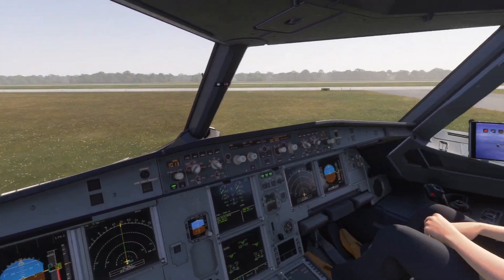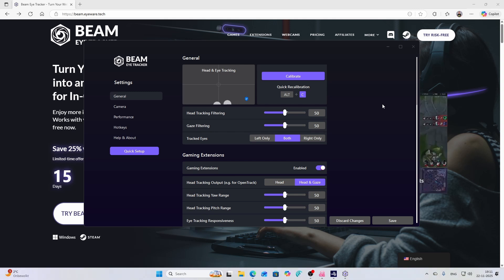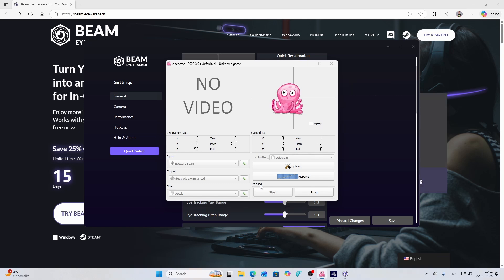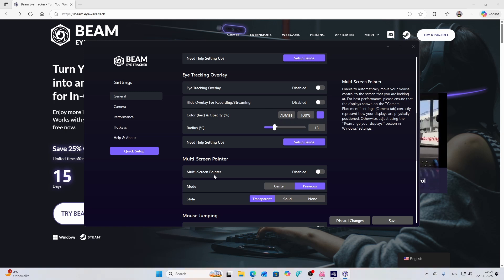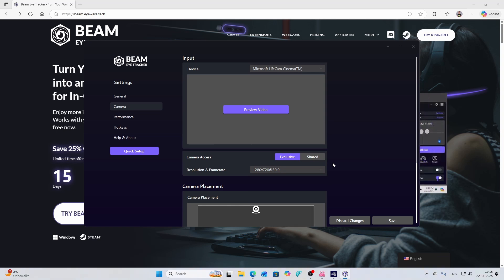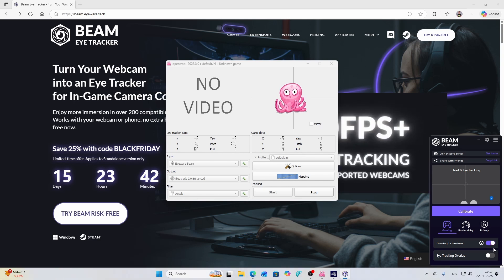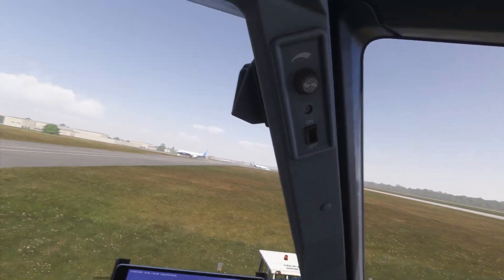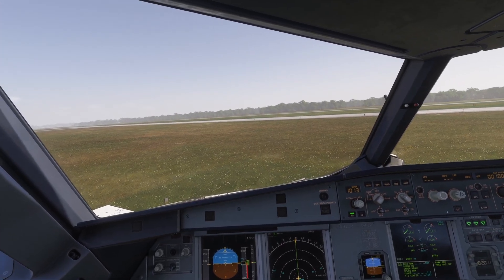STOP buying head trackers! 🛑 Use your webcam in MSFS 2024 (BEAM Review)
Think you need to spend hundreds of dollars on hardware to get head tracking in Microsoft Flight Simulator 2024? Think again! 🤯 In today's video, I'm reviewing the BEAM Eye Tracker, a game-changing app that turns your standard webcam into a precision head and eye tracker.

In this video:

💰 Cost-saving: Why you don't need TrackIR
⚙️ Deep Dive: A look at the settings to get the perfect sensitivity.
✈️ MSFS 2024 Demo: Watch how natural the cockpit looking feels.

Turn your webcam into the ultimate flight sim tool today!